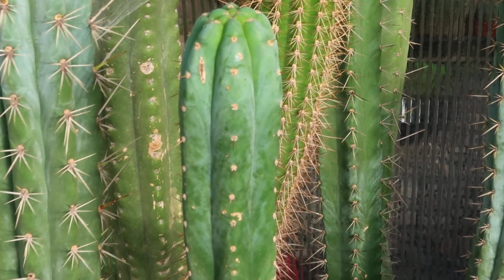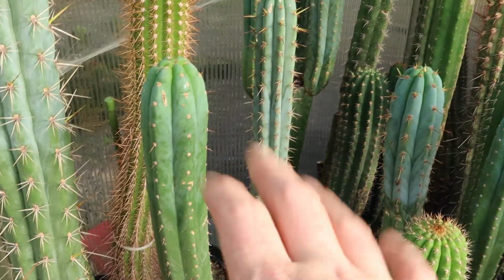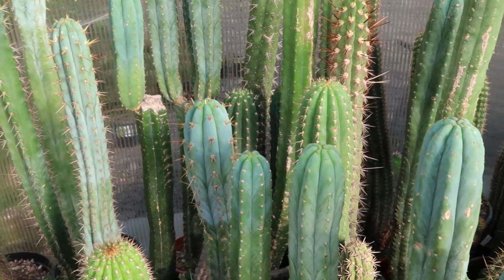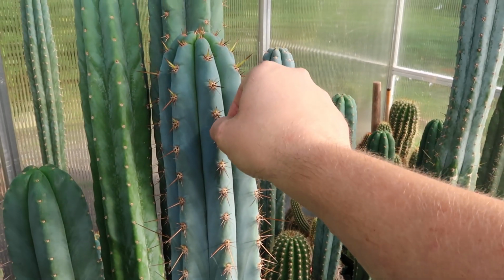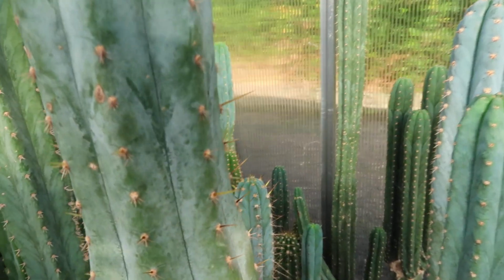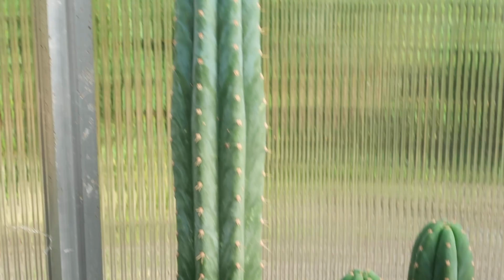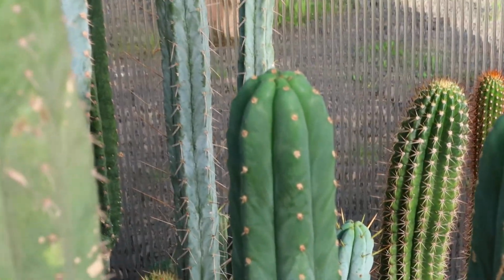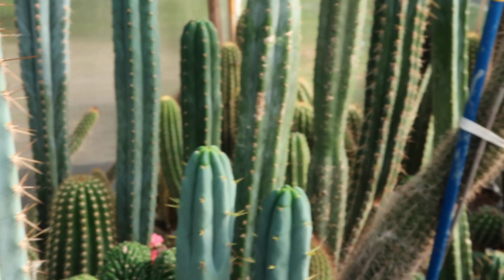Identifying Echinopsis pachanoi - Cactus Jerk Special Trichocereus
Hi guys, a few weeks ago I had scheduled a few video shoots for the channel that didn't really come out like I had planned. I'm kinda shy, so I decided to have a few drinks beforehand to loosen things up and it was a bad mistake. I was pretty hammered during all videos shot on that day, but I still decided to continue with the shoot and just show a whole lot of different regional forms of Trichocereus pachanoi / Echinopsis pachanoi and provide some info on how to differentiate it from closely related species. The camera work isn´t great, but given the extreme situation I think it came out okay. ;)

So, here it is. I hope it helps you to clarify the situation surrounding Trichocereus pachanoi aka Echinopsis pachanoi. If you guys enjoy this video I will also upload the other parts about Trichocereus peruvianus and Trichocereus macrogonus or add more videos to the series.